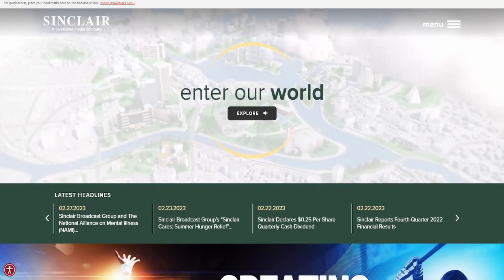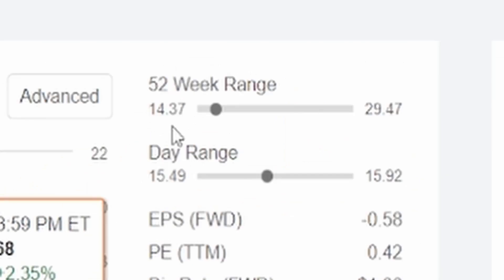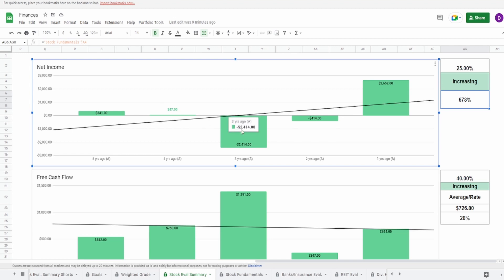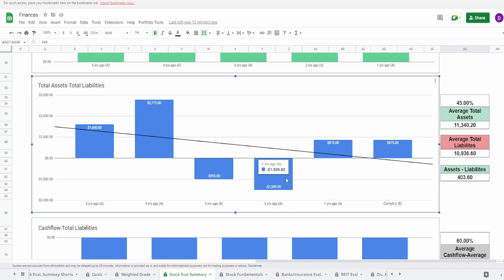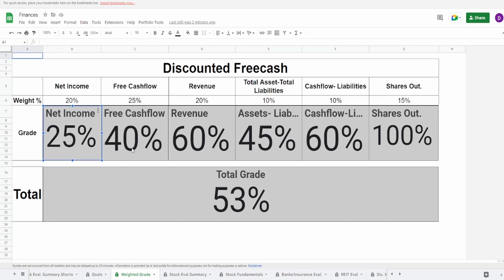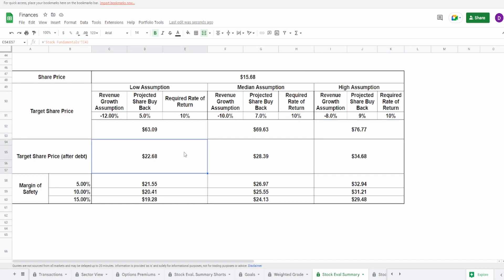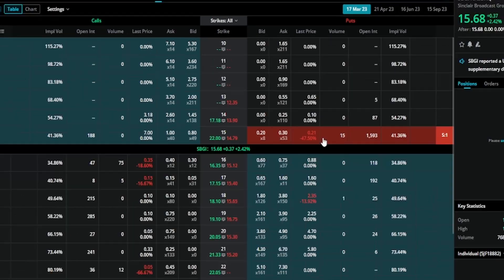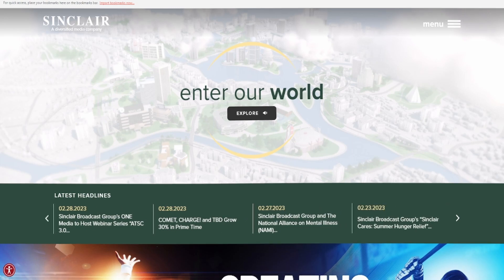Stock Analysis | Sinclair Broadcast Group, Inc. (SBGI) | 52 WEEK LOW COMPANY DO WE BUY?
Fatal Money is not registered investment advisers or dealers. Please do your own research and consult your own lawyer, accountant, or financial planner for investment advice specific to your financial goals.